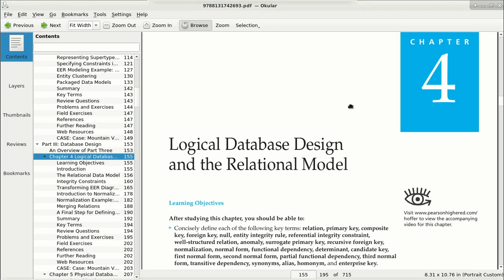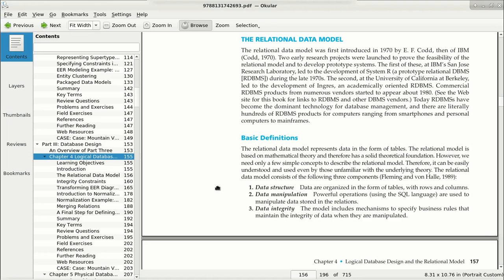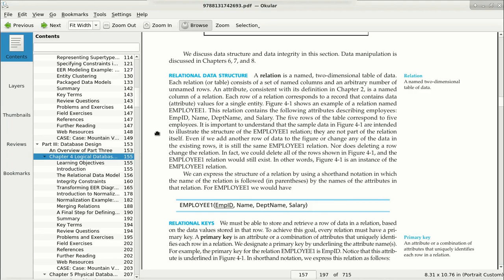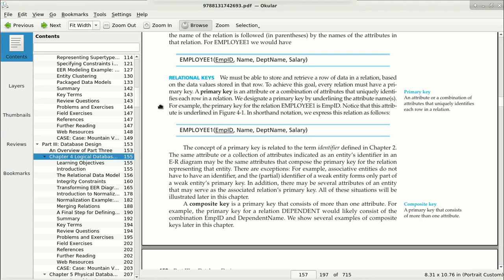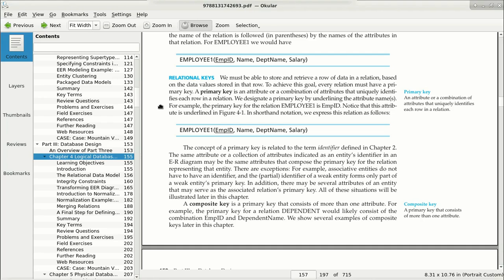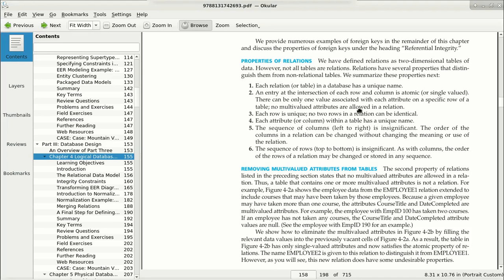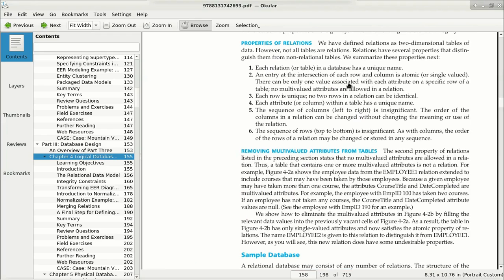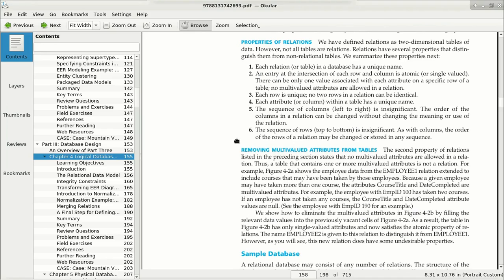Logical Database Design - Part 1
In this lecture I will discuss:
Logical Database Design
Components of Relational Model
Relational data structure
Relational keys (Primary key, Composite key, Foreign key)
Properties of Relations